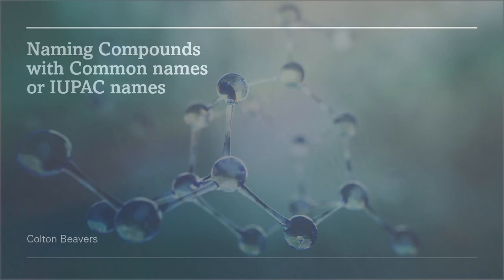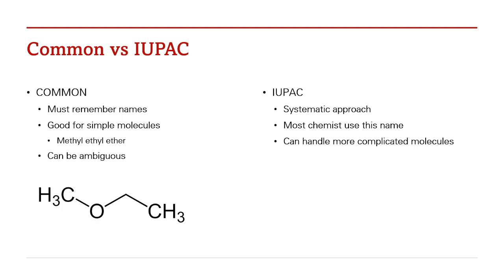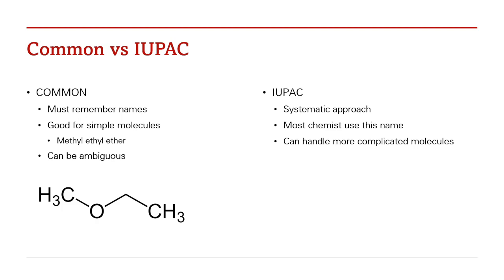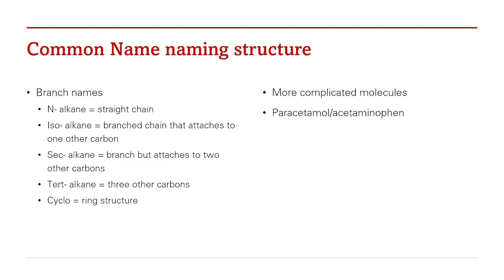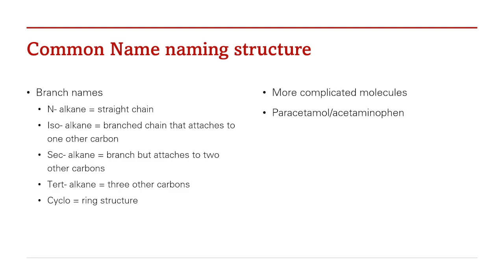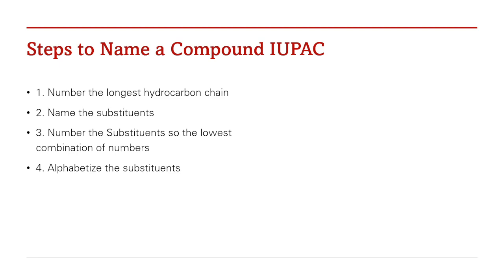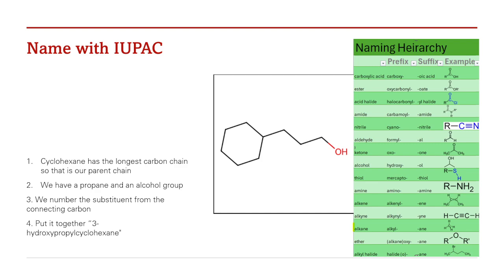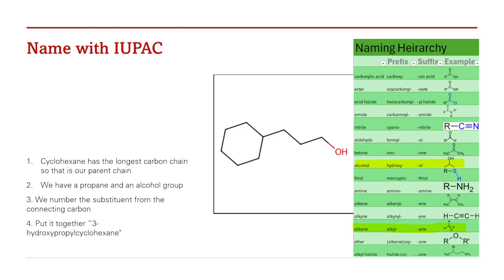Colton Beavers Topic 5 Naming with IUPAC and Common Naming Conventions